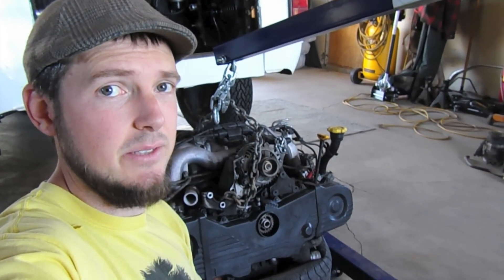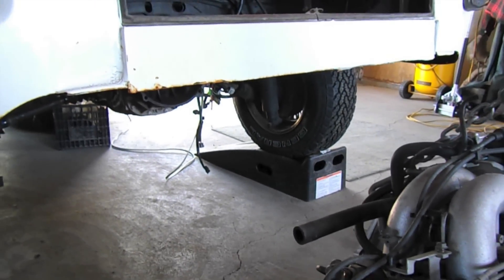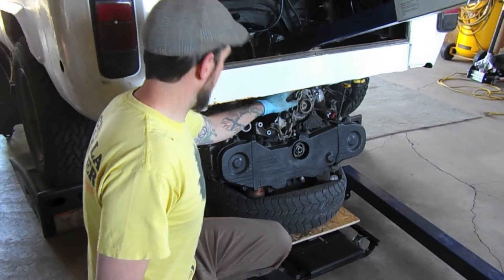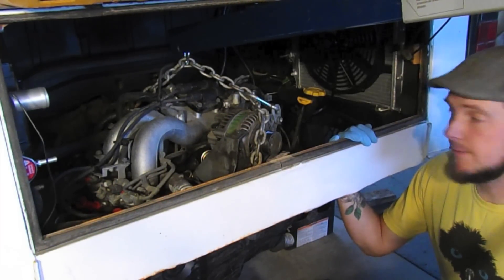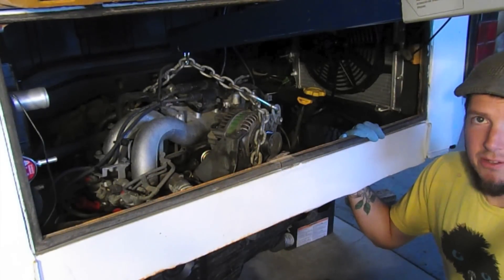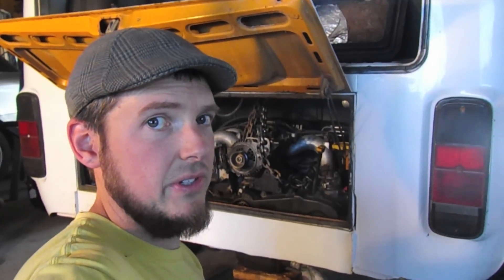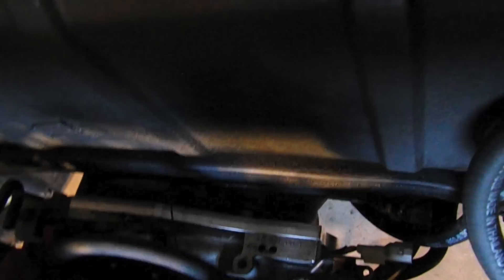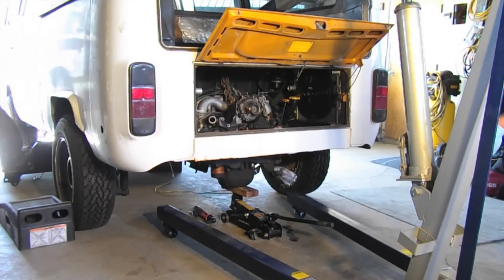Subaru Engine Install into Bus - Busaru Engine Conversion Part 7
Busaru.com - In this video we are finally getting the Subaru EJ22 engine installed into the bus! This is the physical install of the engine using the transmission crossmember to locate the engine before we connect the engine crossmember, intake, exhaust, and all the support systems in the next video. Follow along as I maneuver the engine into place.